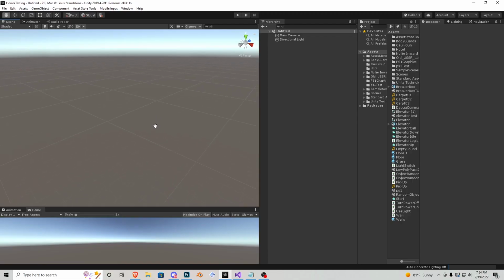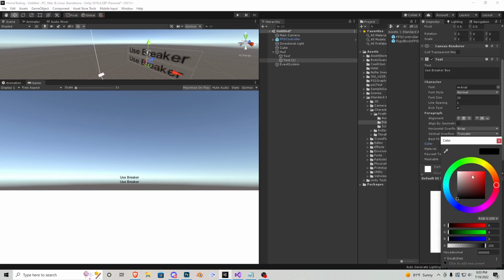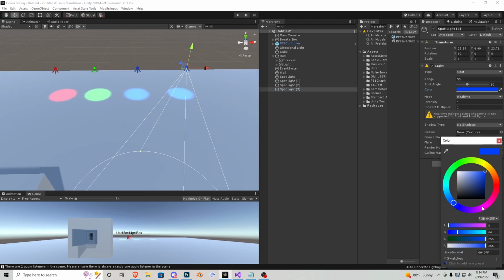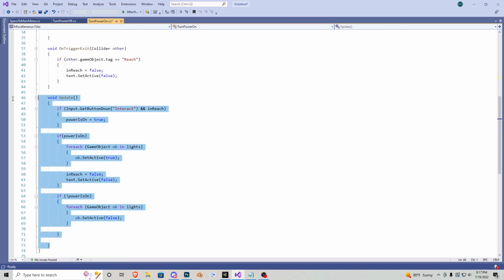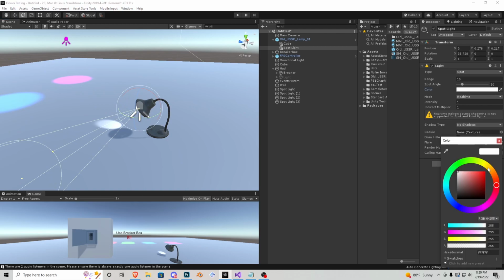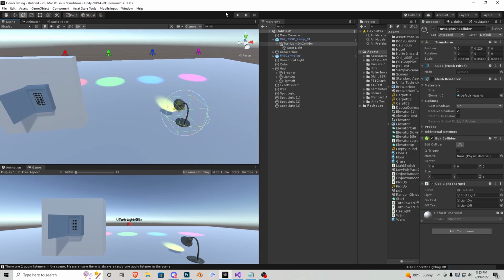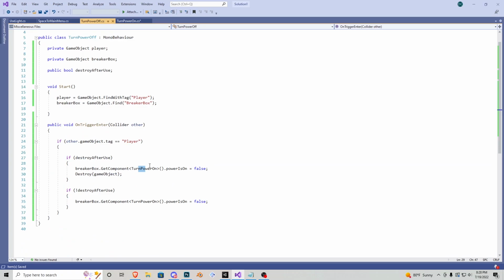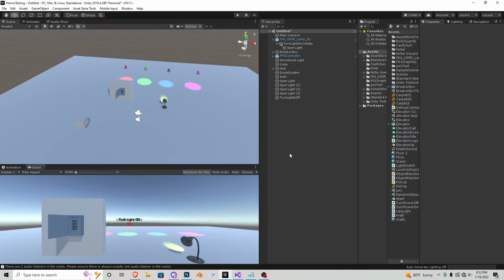How To Make A HORROR Game In Unity | Breaker Box / Turning On The Power | Horror Series Part 033